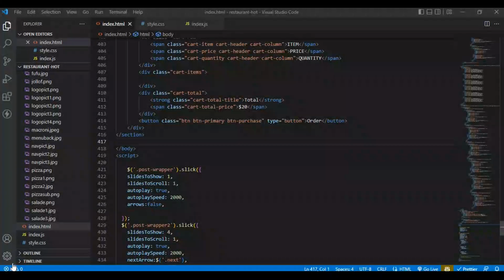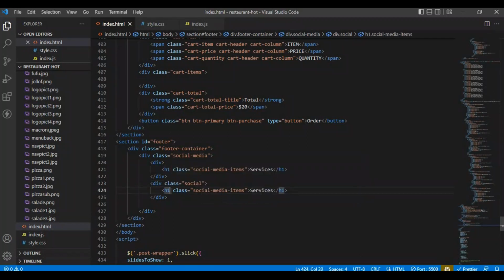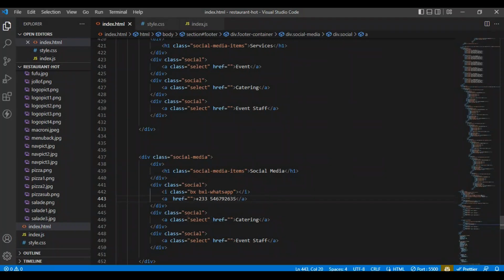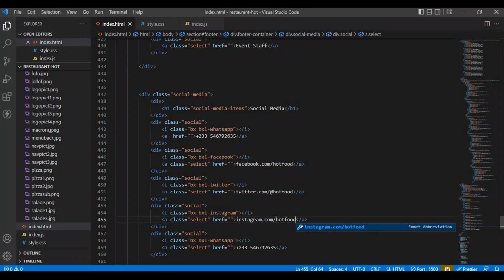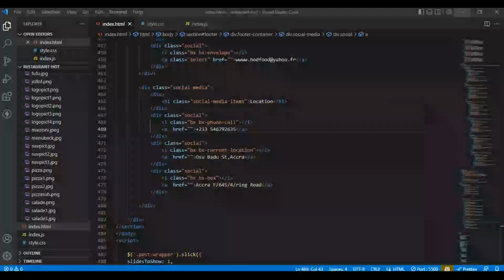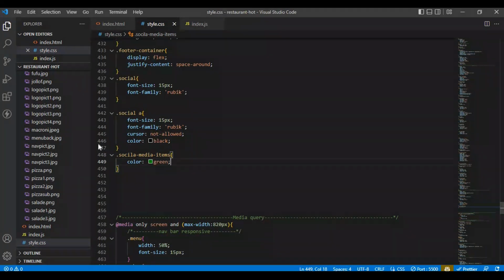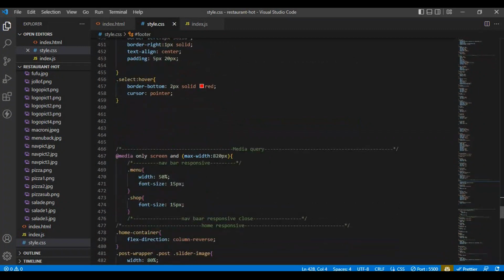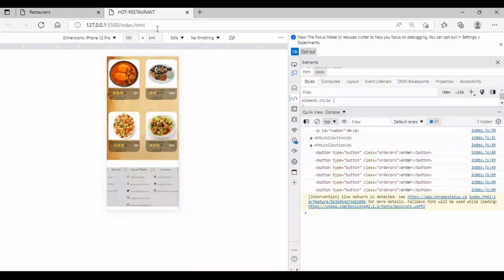Hot Restaurant web series part7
This project is a website for a restaurant with a shopping cart.
This tutorial is appropriate for those new to the field of web development.